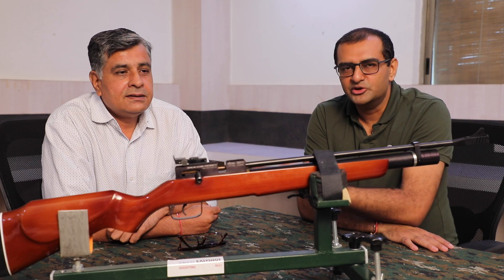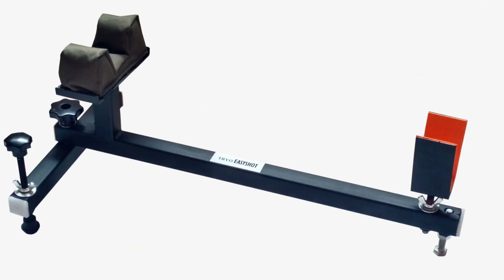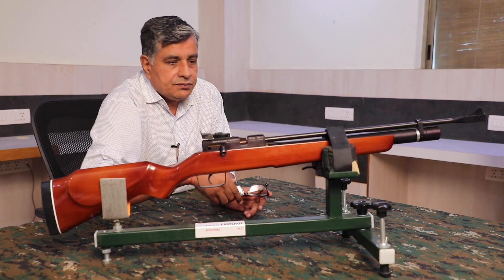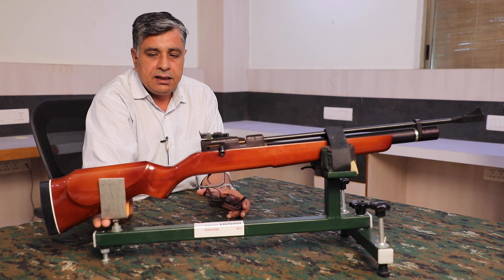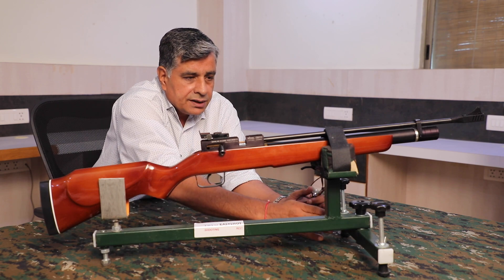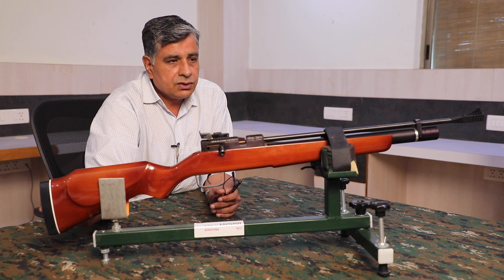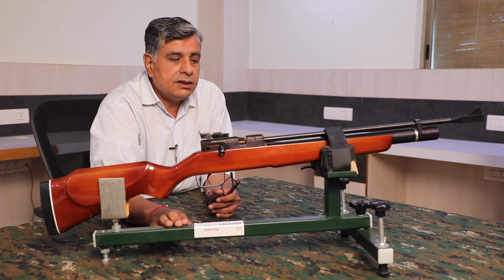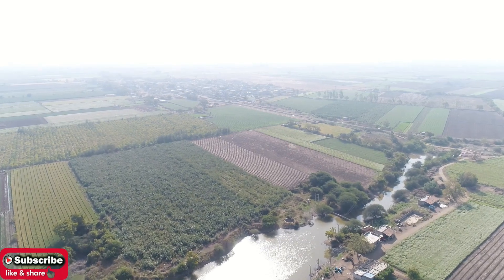Tryo EasyShot Shooting Rest - First Thoughts | Bench Rest | Made in India | Savaj Outdoors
We are back with another Made in India shooting accessory. This time is is Tryo EasyShot Shooting Rest. Till very recently we had to rely on imports even for most basic shooting products and accessories. But now a lot of Indian manufacturers are coming up with products designed and made in India.

Tryo EasyShot is one such product that is designed and manufactured by Mr. Rajeev Thakoor of Tryo Shooting.  They have a wide range of shooting rest available on their

A shooting rest is very handy for stabilizing your rifle, zeroing your scope and for maintenance of your weapon. EasyShot is a basic shooting rest and very sturdy to boot. It is a good choice for those who are just starting with bench rest shooting.

Savaj Outdoors is India's first and only channel for outdoors, bushcraft, survival and air rifles.